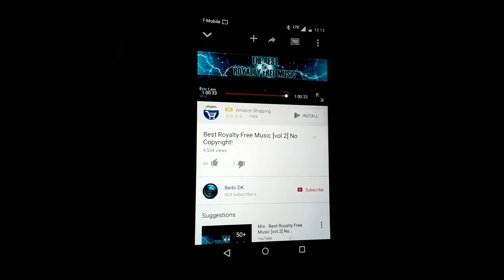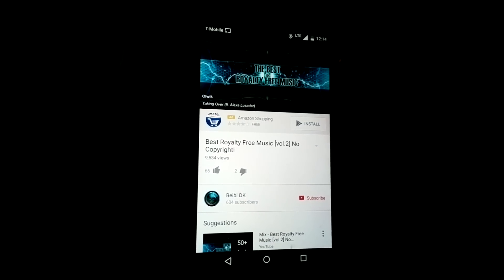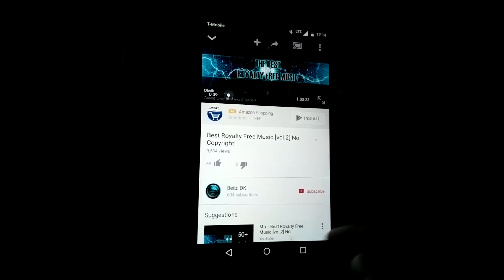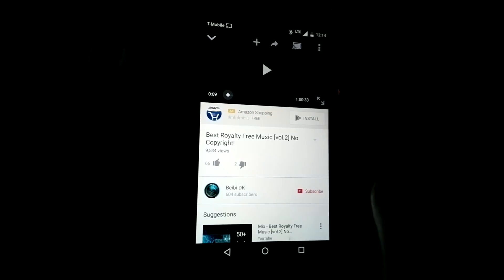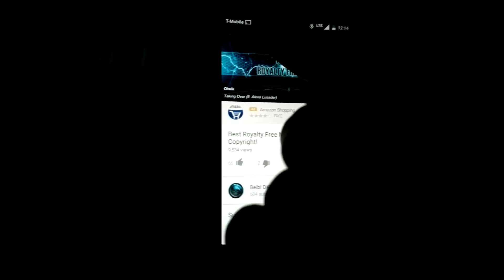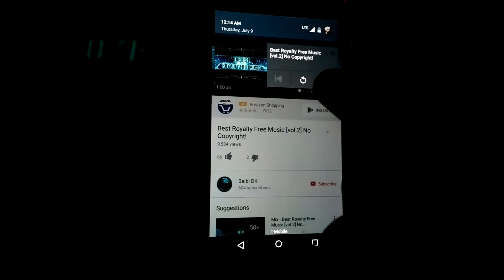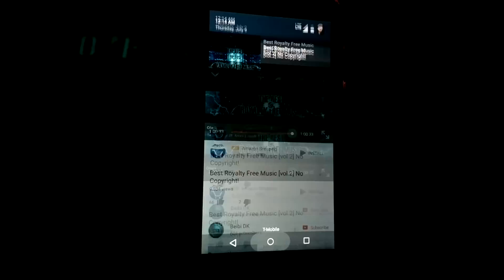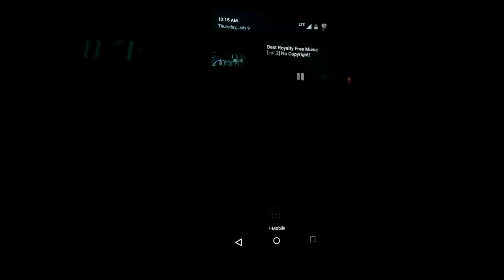Play a YouTube video with a locked screen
How to play a YouTube video in the background or with the screen locked.
No need to download another app. The only bummer is that you cannot skip to any part of the video.
I'm doing this on a Moto G 2nd Generation running Android 5.1